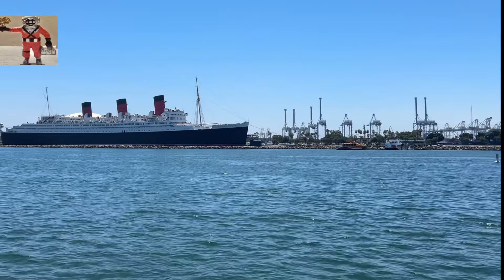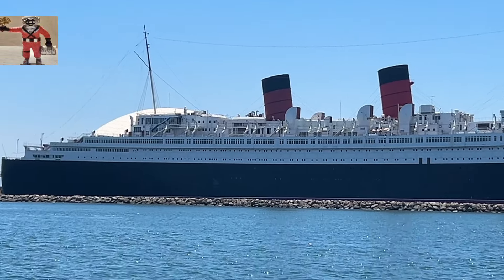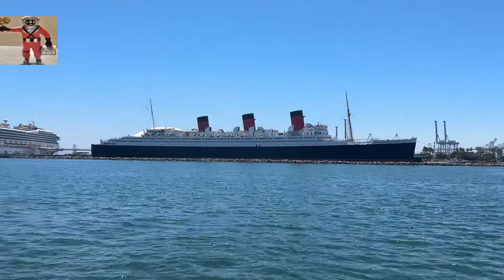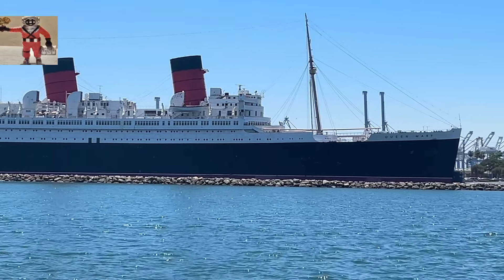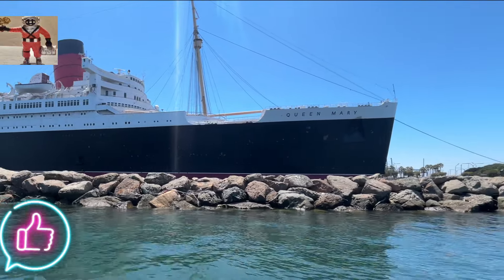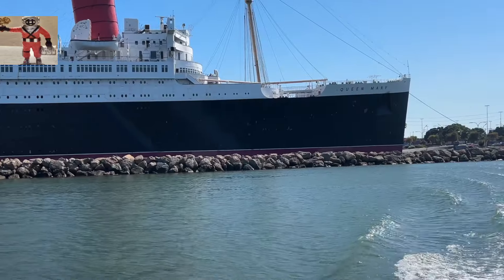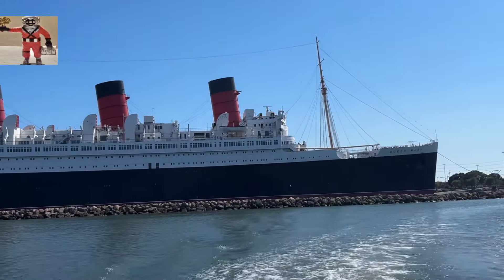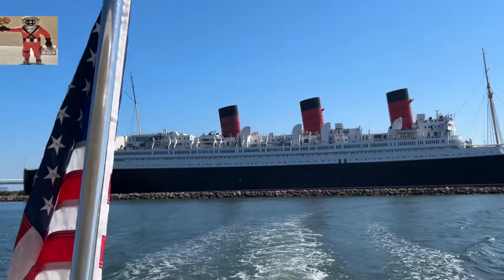QUEEN MARY OCEAN LINER.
THE QUEEN MARY WAS RETIRED FROM SERVICE IN 1967 AND PERMANTLY MOORED IN LONG BEACH. CALIFORNIA.